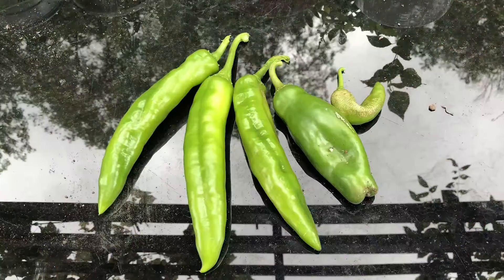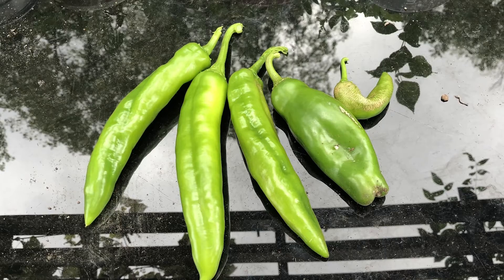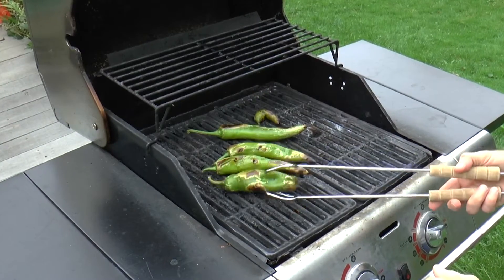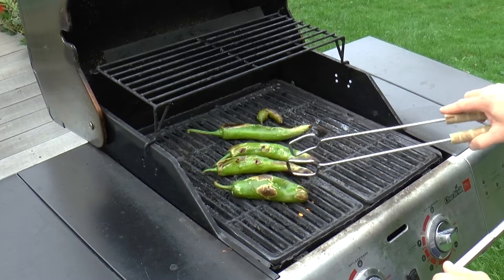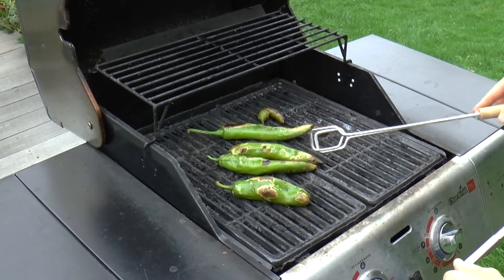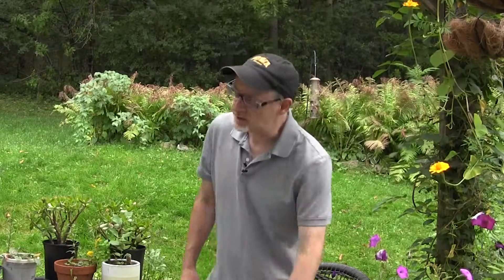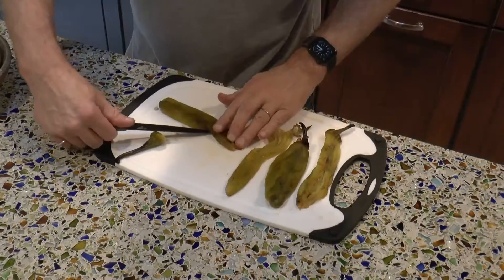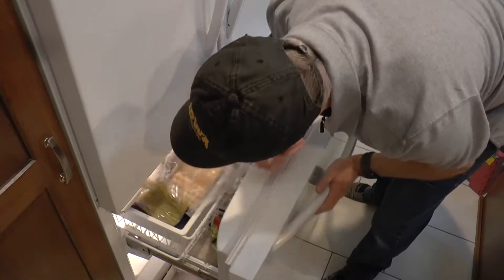The Fruits of our labor, part III. The Green Chilies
Welcome back to another episode of "Fun in Tim's Garden".  I could not resist one more episode in which we enjoy the fruits of our labor.  In this episode we pick more green chilies and roast them.  Big Jim green chilies are a lightly spiced pepper.  They have have a small kick to them, but nothing overwhelming.  If anything, it is just a small sweet aftertaste adding that little extra something to just about any dish. They are mostly  grown in New Mexico.  In the Fall they are harvested throughout the state,  One of the joys of the state is that if you are in New Mexico in the Fall,  green chilies will be offered as an option on most dishes in the restaurants all over the the region.  Every Fall, my family will buy a bushel or two., roast them, prep them, and freeze them to eat throughout the rest of the year, much as we have done here.  As a treat, after the roasting, we always make green chili sandwiches with Miracle Whip and cheddar cheese.

There is much to enjoy in New Mexico year round and green chilies are just one of them.  Since I now live far away in Minnesota, this is one way I keep a connection with my family and just another reason to get out there in the garden.  I want to stress one thing.  My first three or four attempts at growing green chilies in Minnesota were very unsuccessful.  Modifying my approach each year, asking questions and trying again, I’ve now enjoyed my forth season of success.  And because of this, I will be eating green chilies all winter long!

Below are some links with green chili information, recipes etc.  Enjoy!

Saveur: Big Jim Chiles Stuffed with Corn and Jack Cheese

Seed Links:
My current favorite seed sites:

Sandia Seed Company: Where I buy my green chilies seeds

Super great seed site with awesome variety of heirloom seeds:
Seed Savers Exchange

You can never go wrong with Park Seed:
Park Seed

I just stumbled on this site this year.  Beautiful web site, I can't wait to order seeds from them next season:
Superior Seed Company

Parks Success with Seeds: